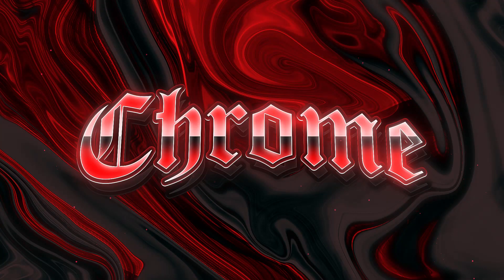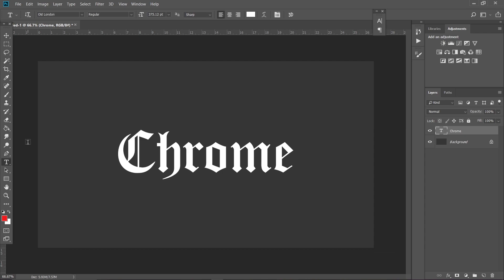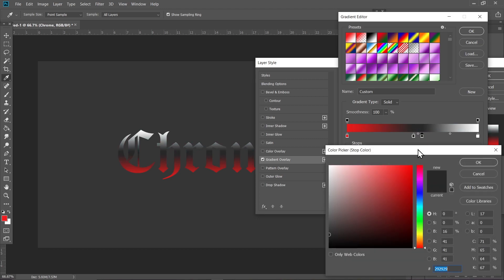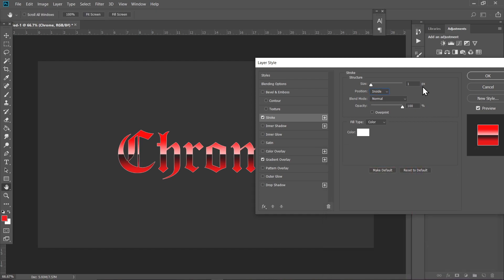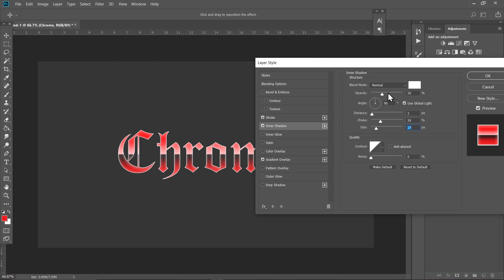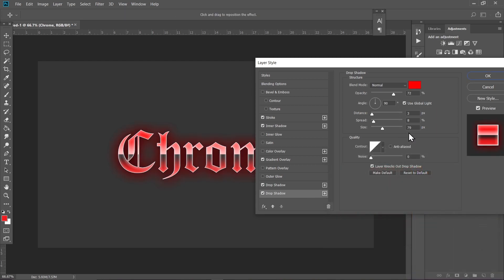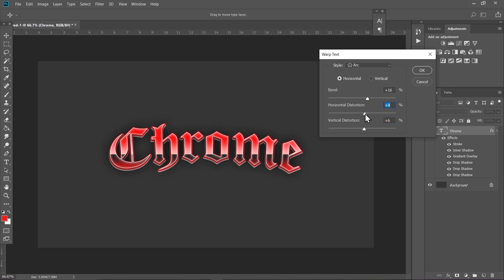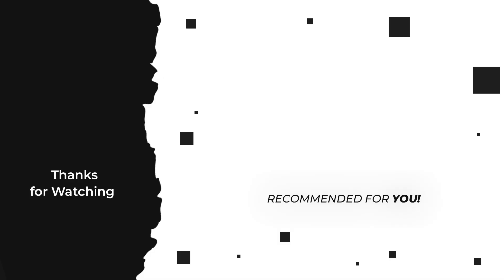How to Create Chrome Text Effect in Photoshop | Easy Chrome Text Style Tutorial for Beginners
In this comprehensive Photoshop tutorial, you will learn how to create stunning chrome text effects in photoshop from scratch. With step-by-step guidance, you will discover how to master the techniques of creating 3D chrome text in Photoshop, and how to customize it to your liking. Whether you are a beginner or an experienced Photoshop user, this tutorial is perfect for anyone looking to enhance their design skills. You will learn how to apply the chrome text effect in Photoshop, and create a professional-looking chrome text effect for your projects. By the end of this tutorial, you will have a complete understanding of how to create and customize a 3D chrome text effect in Photoshop, and be able to apply it to your future design projects. So, let's dive in and learn how to make your text shine like never before!

Assets